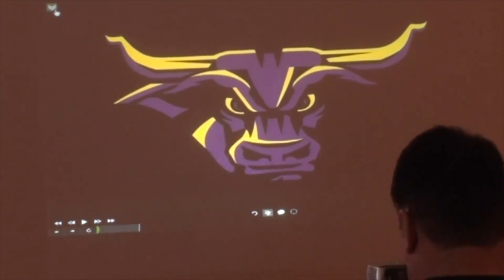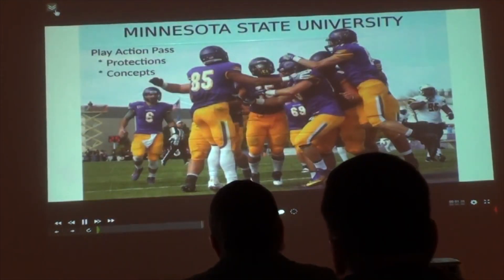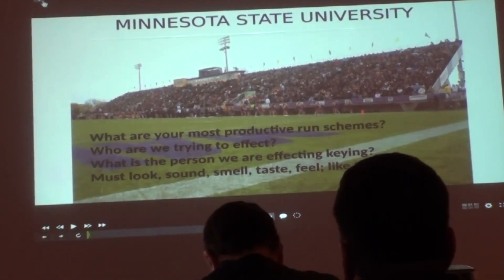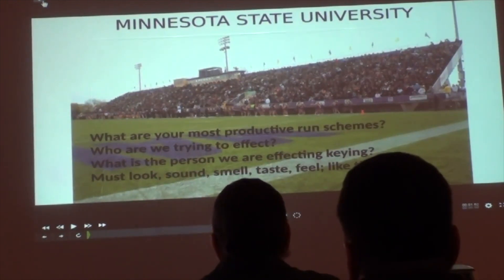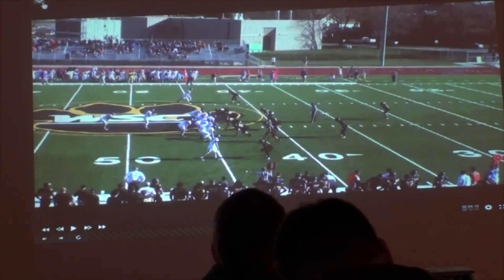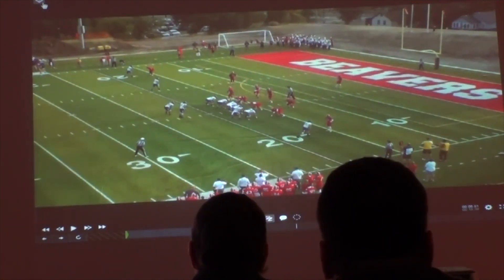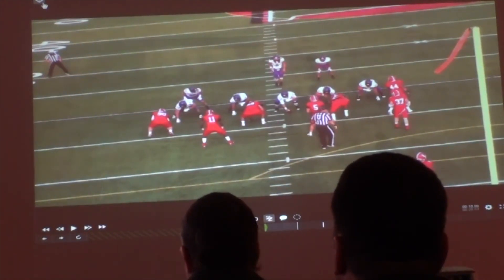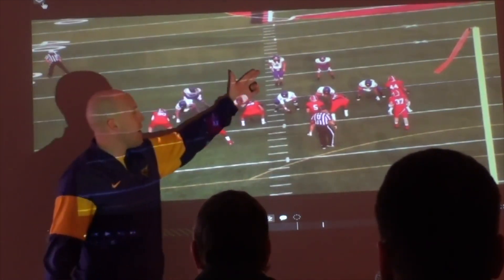How We Run Inside Zone (MSU)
Coach Joe Beschorner of Minnesota State Mankato (MSU) explains how they run inside zone in their program

Chapters:

00:00 - Intro
4:02 - Inside Zone Film

 mankato state university mankato football mankato state football msu mankato minnesota state university mankato inside zone blocking inside zone blocking scheme inside zone football